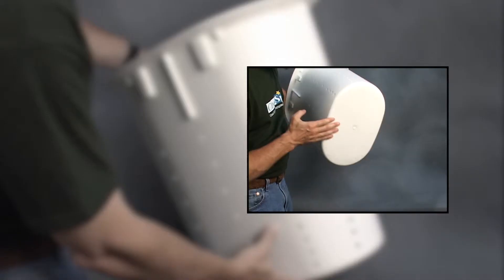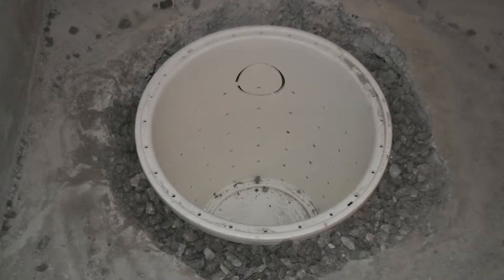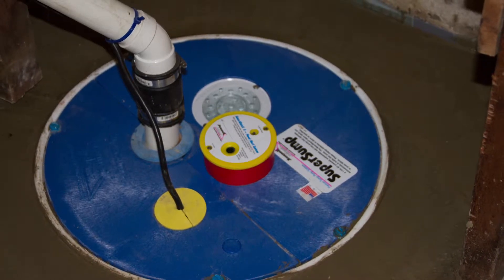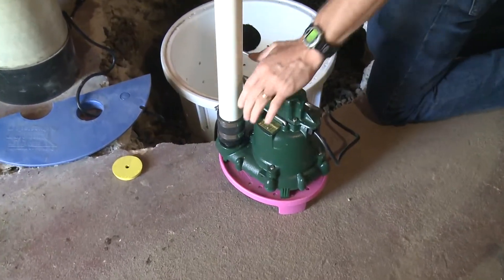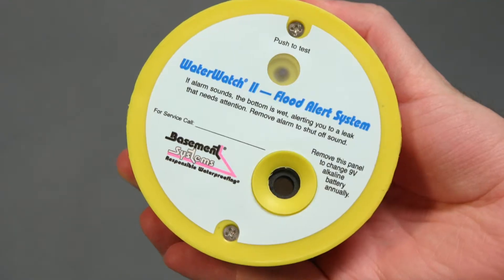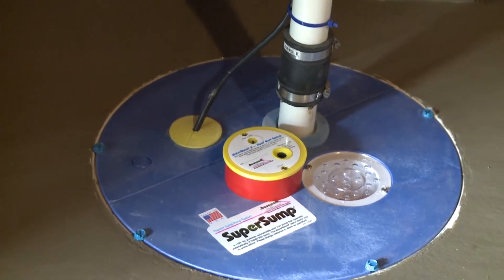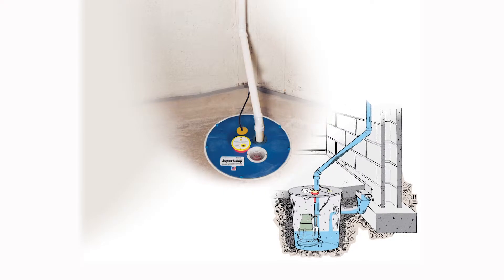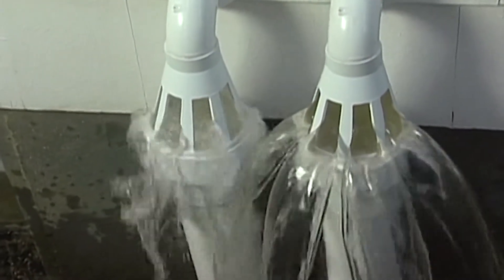What should I look for when buying a sump pump for my basement?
As a Certified Master Waterproofer, Ron Canneli has been solving wet basement problems in Greater Boston and Southeast New Hampshire for over 20 years. In his line of work he had the opportunity to test and compare all types of sump pumps available.  For that reason is is a trusted authority when it comes to recommending the best sump pump to keep a basement dry.

It is important to understand that for effective waterproofing, the sump pump should be considered as part of a system, not as a stand-alone product. Things like the quality of the sump liner, or how the pump is assembled within it can greatly impact, not only the performance but the longevity of your sump pump.

In this video Ron explains what are some of the features of a good quality sump pump system, and their role in keeping the basement dry year round.